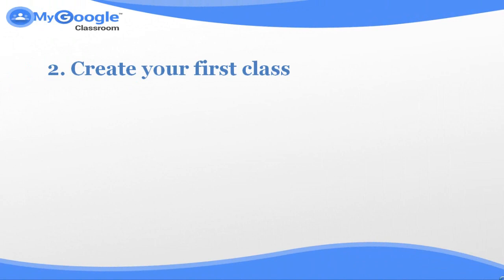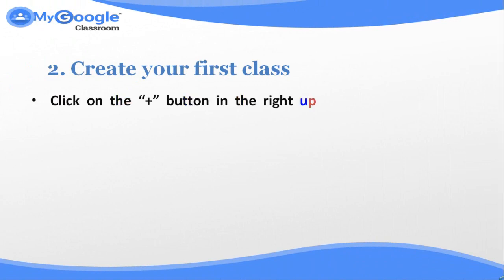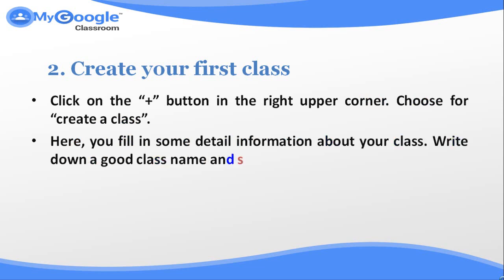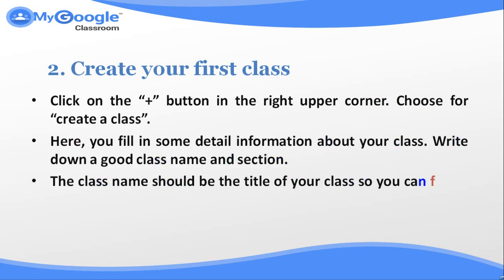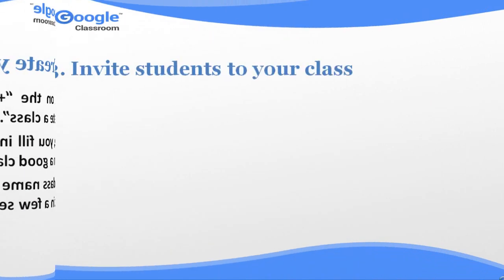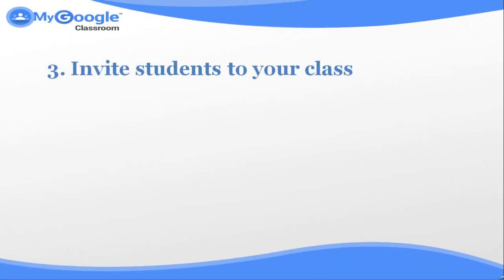Latest Earning Method On Google Classroom Video Course2022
Latest Earning Method On Google Classroom Video Course

2022

100% Free with “Resell Rights”.

About Course: Google Classroom- 100% FREE course, to make you a MASTER. Why wait, start right away.